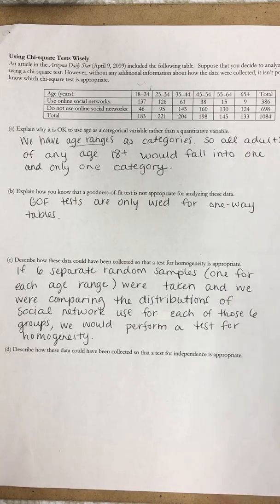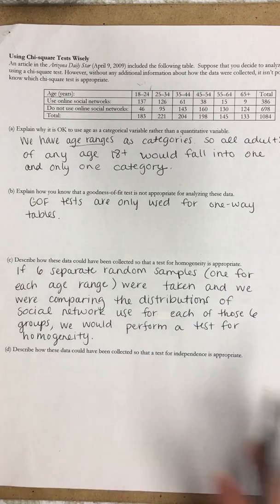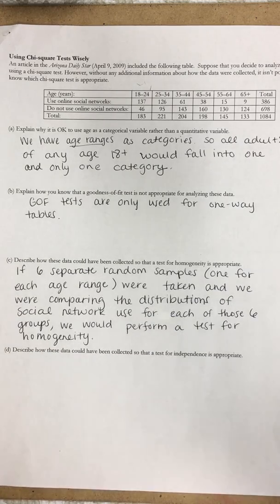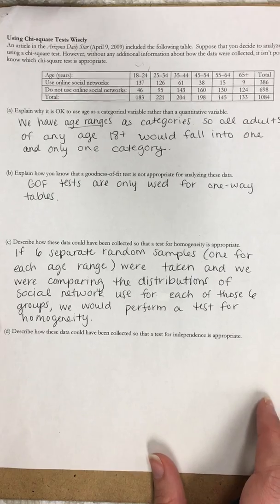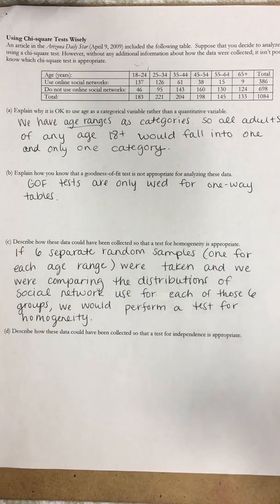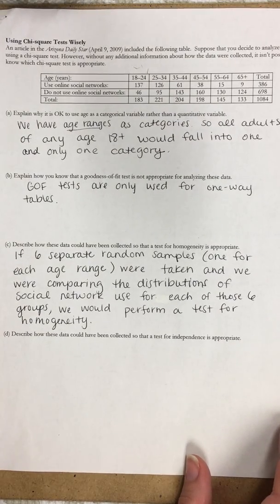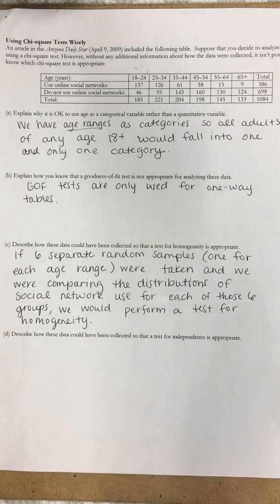11.2 Part 5